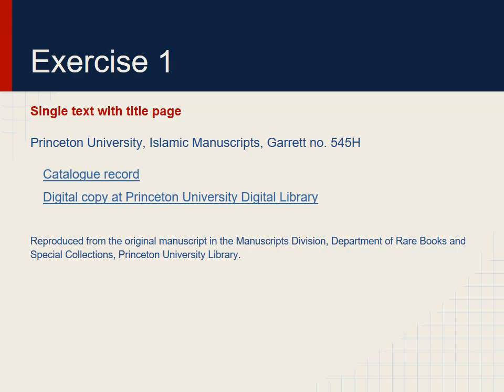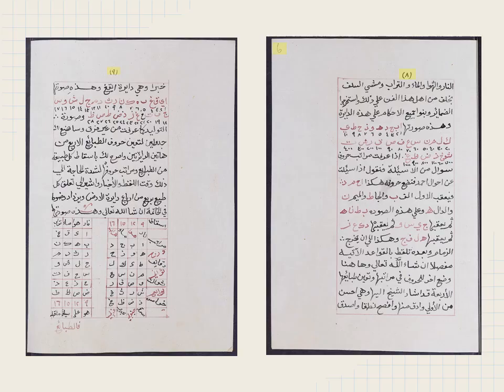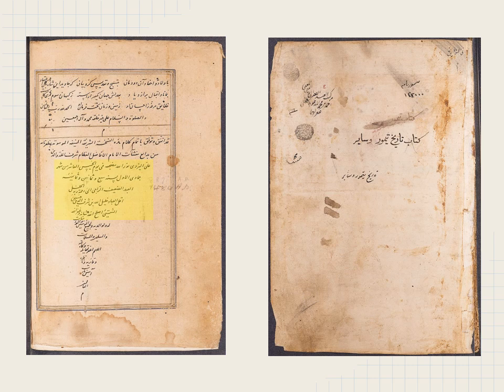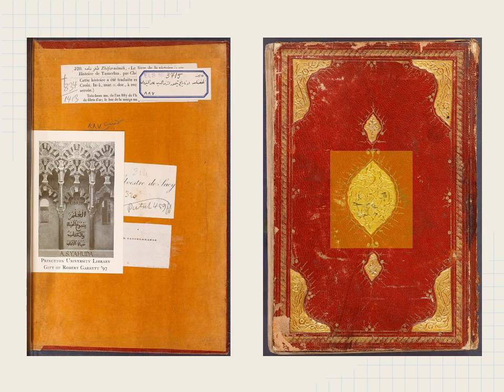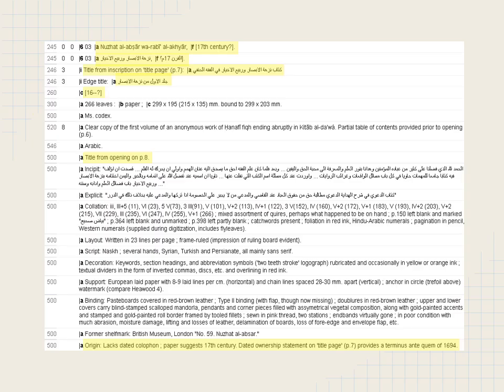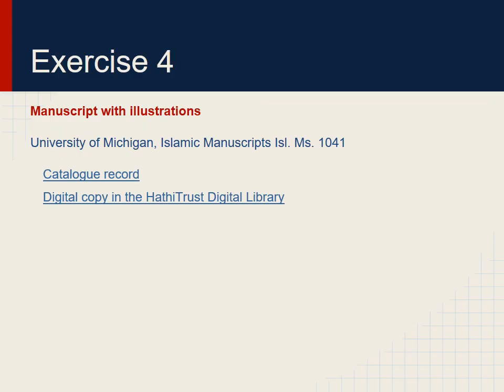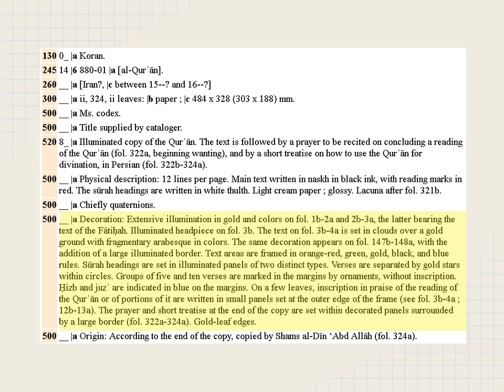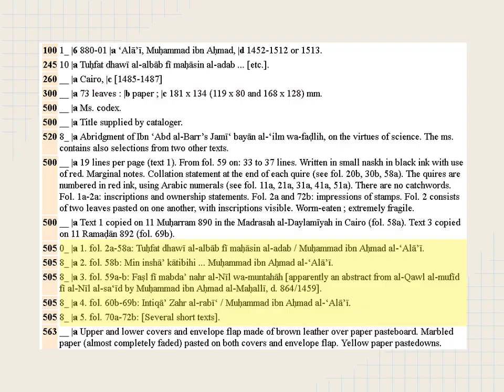Manuscript Cataloguing Workshop 2015 Exercises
Supplement to the 2015 MELA Committee on Cataloging (ConC) Manuscript Cataloguing Workshop featuring practical examples of common issues encountered when cataloging Islamicate manuscripts.